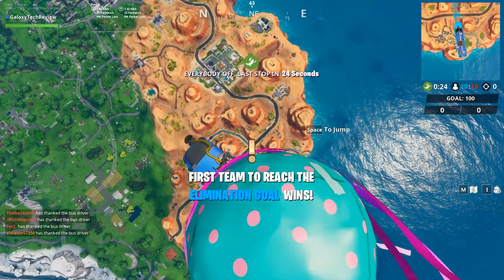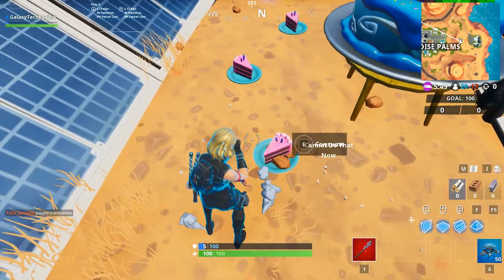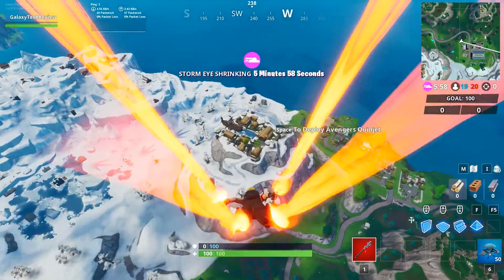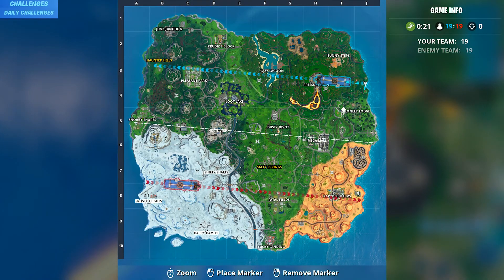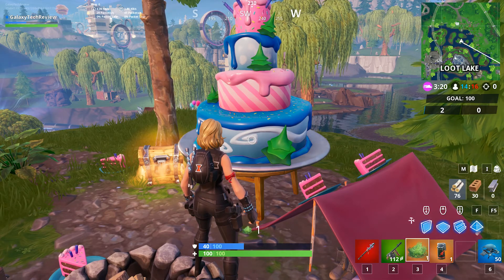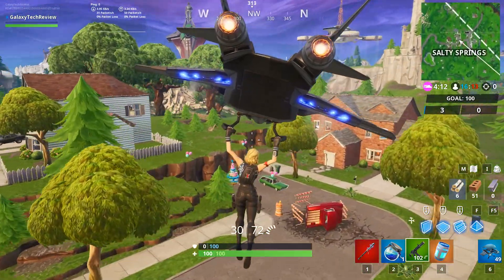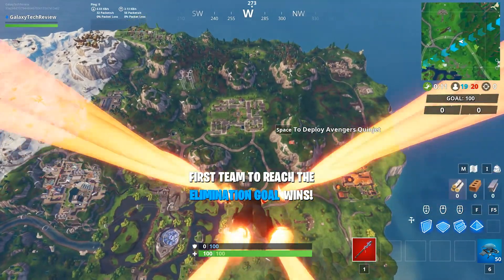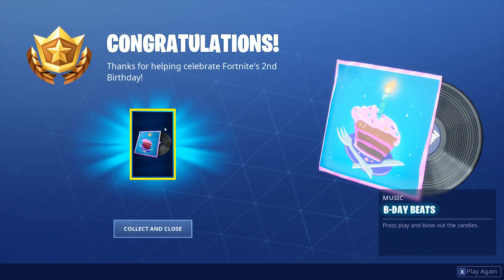Fortnite's 2nd Birthday Challenge - Dance in front of Birthday Cakes LOCATIONS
Appreciated

Luke

fortnite birthday challenges
birthday challenges fortnite
fortnite birthday locations
fortnite cake locations
different birthday cakes
fortnite birthday cake locations
dance in front of different birthday cakes
reward: birthday gun skin
challenges and rewards
fortnite birthday event
locations
fortnite all 10 birthday cake locations
birthday cake locations
fortnite birthday